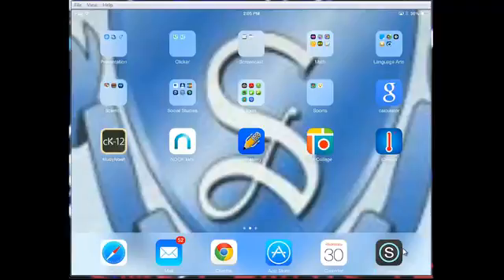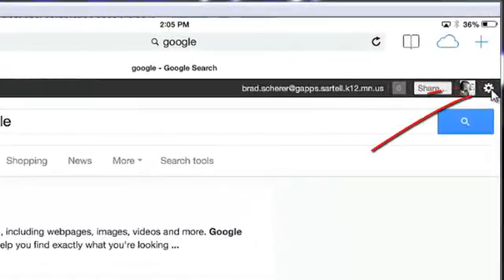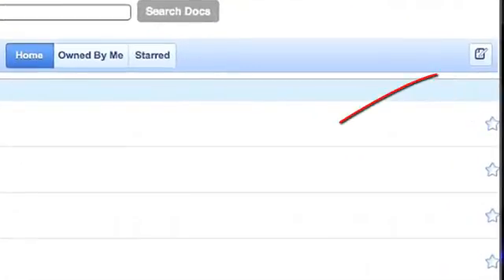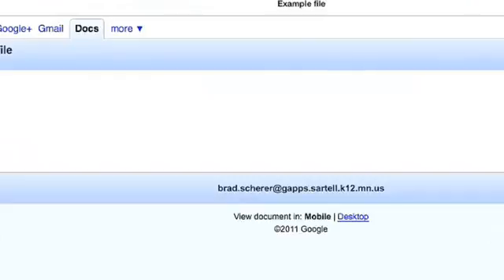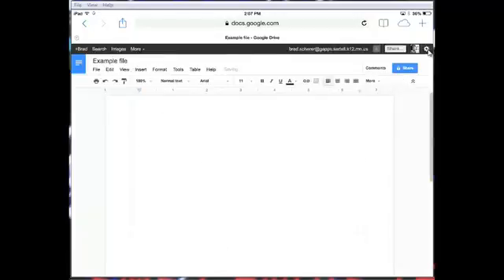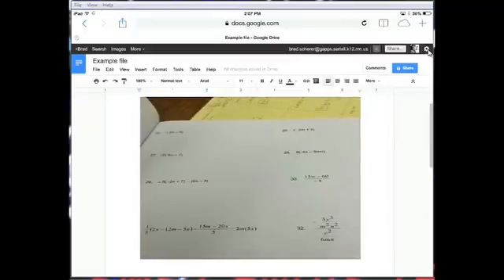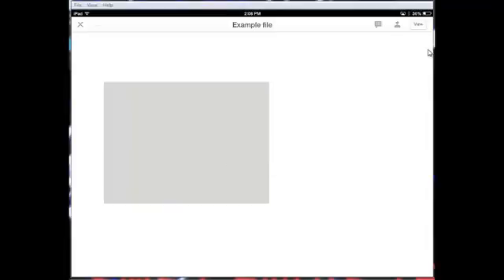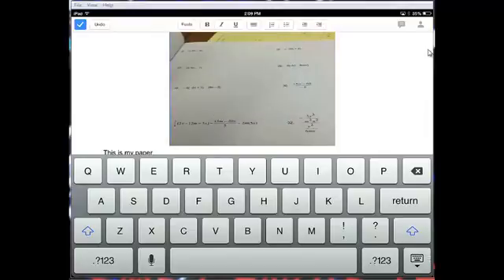Inserting an Image into Google Docs on an iPad